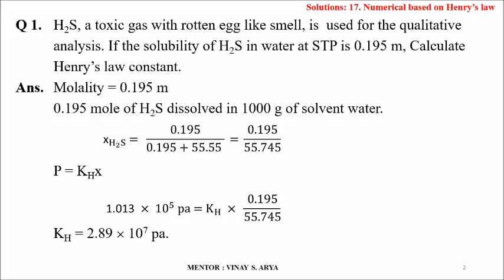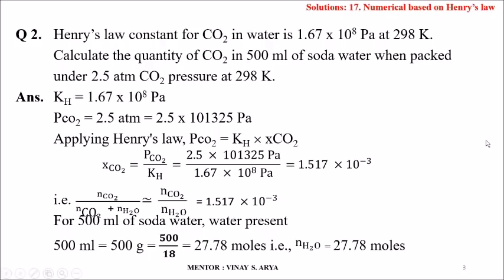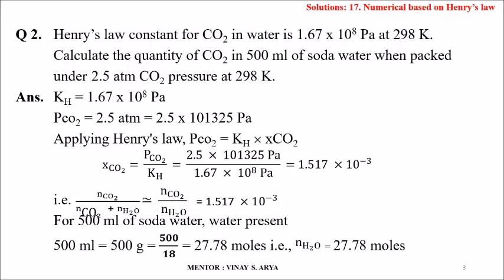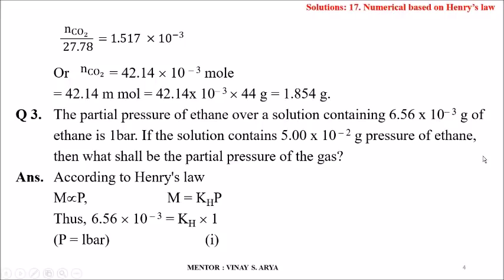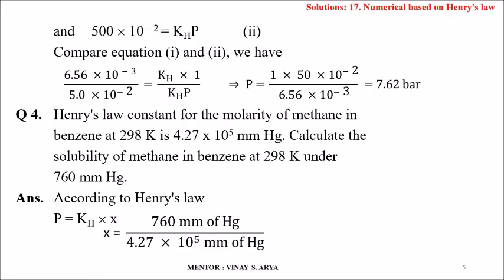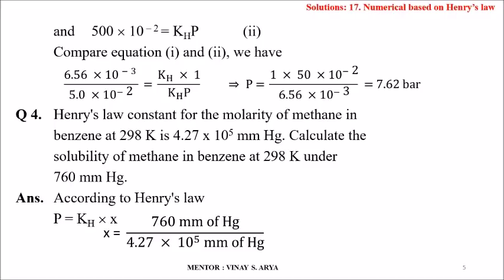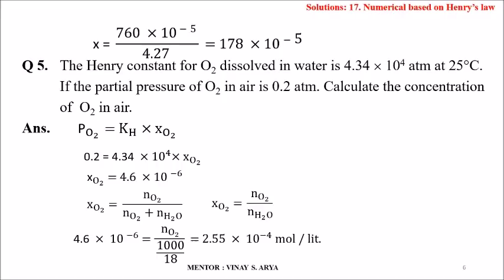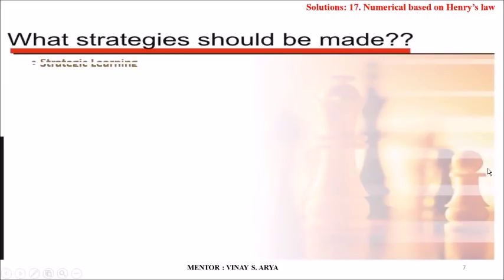17. Numerical based on Henry’s law (In English)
Numerical based on Henry’s law